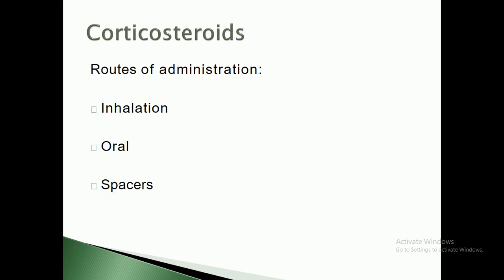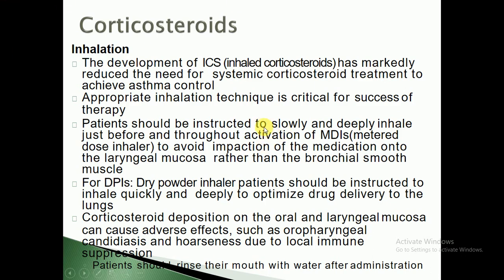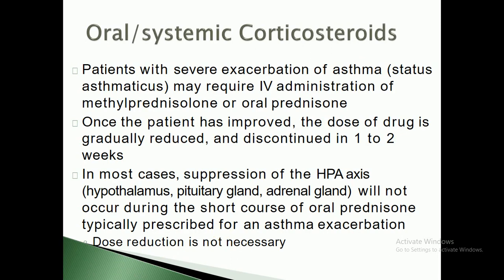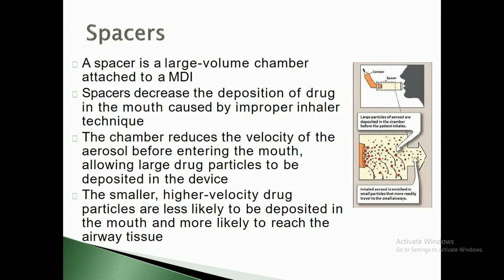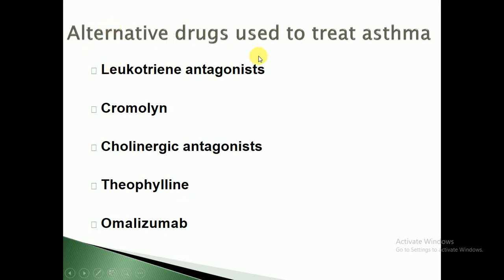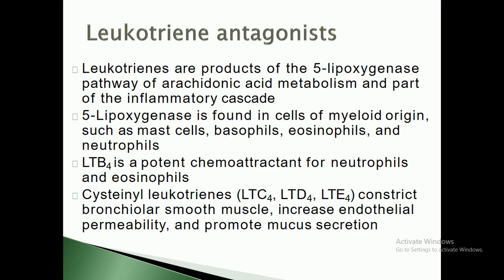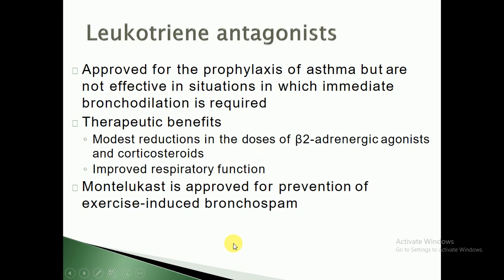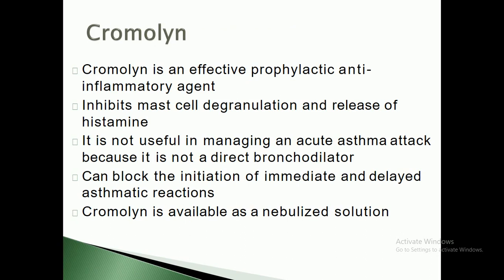Corticosteriods in respiratory disorder Lecture@46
1. Define antihistamine, Decongestant, antitussive and expectorant
2. List the drug groups that are used for the COPD and Asthma.
3. Explain the therapeutic effects, side effect, Toxic level and nursing consideration.
4. Calculate the drug dosage accurately while administering oral and parenteral medications.